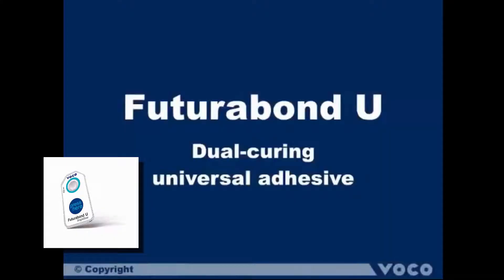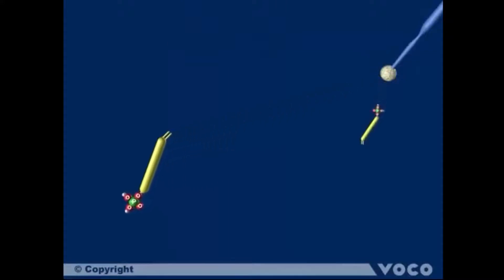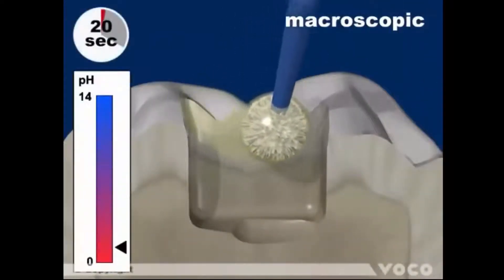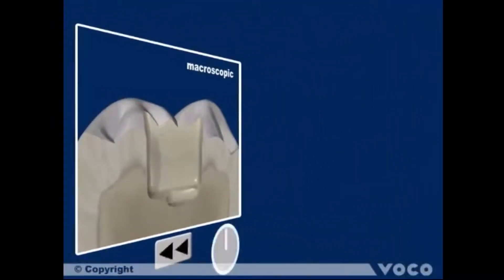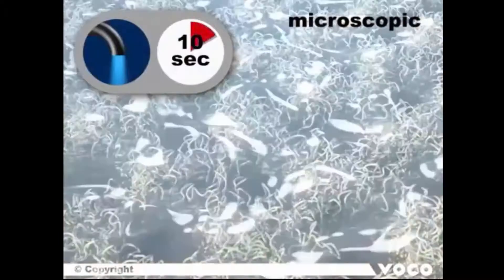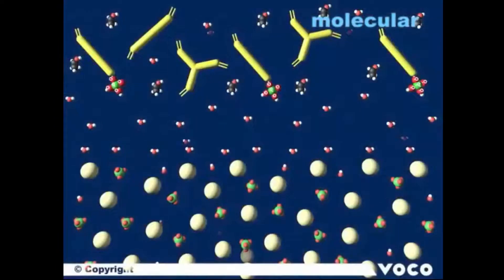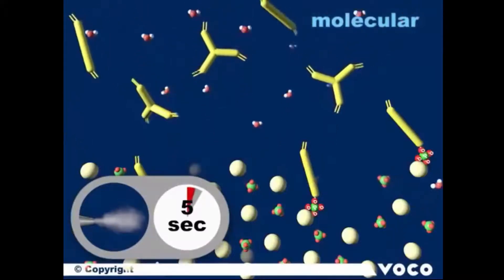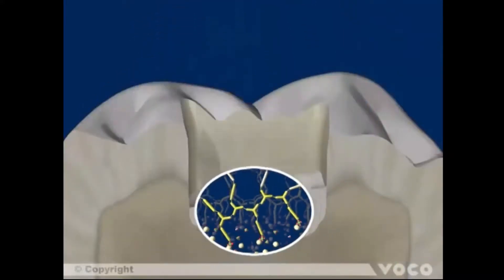Futurabond U - The science behind the universal bond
Futurabond U, VOCO's dual-cured universal adhesive that can be used with any light-, dual- or self-cured resin material without any additional activator or primers. This video explains the science behind the bond.